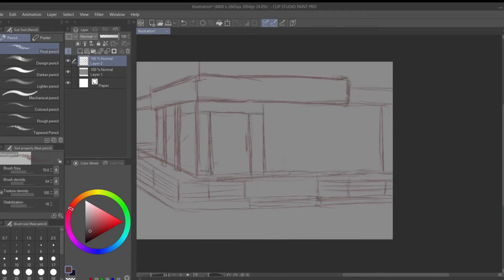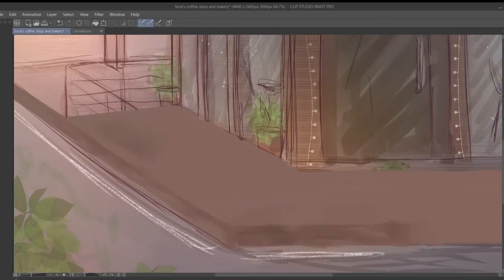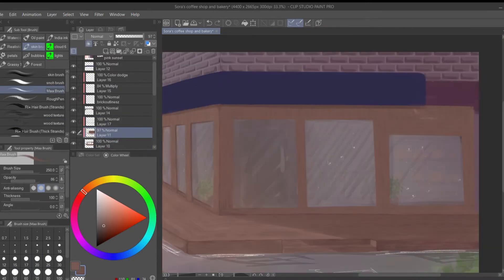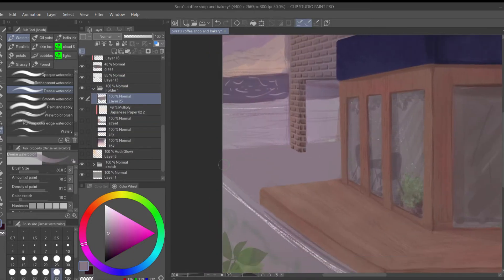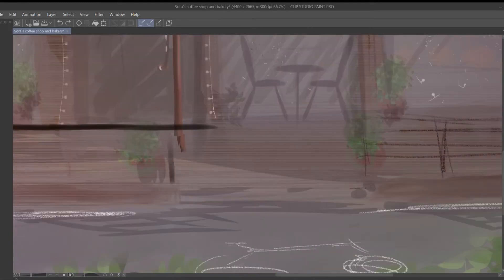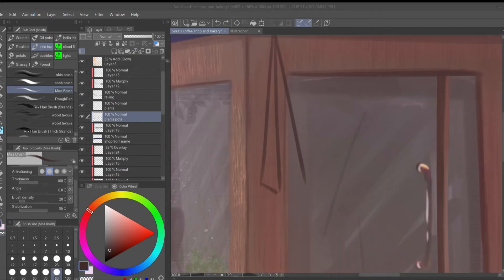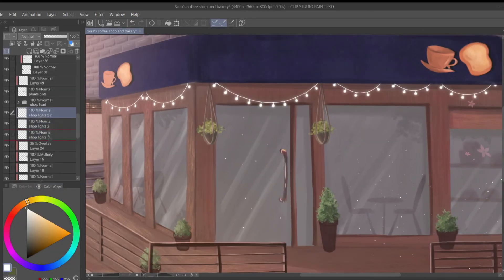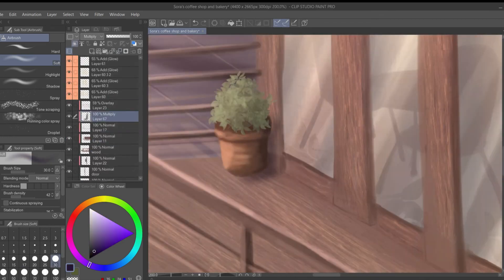BACKGROUND DRAWING IN CSP | SPEEDPAINT (No rulers/vectors) Voice-over + Short Story At The End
Hello everyone,
In this video I show you the full speed-paint process of my illustration "Coffee Blossoms" along with some tips that I personally use to create backgrounds in Clip Studio Paint Pro.
I also share with you a short back story for this drawing at the end of the video.

Thank you guys for watching my first video on Youtube!! 💖

Total time duration for the illustration : 10 hours
Program used : Clip Studio Paint Pro
Drawing device : Wacom Intuos S
Editing video software : Vegas Pro 15

• Brushes used in the drawing :
- Clip studio default brushes :
Real pencil (sketching), Opaque & Dense watercolor brush, Airbrush

Music used in the video :
provided by BGM President
Track : A Cup of Tea -